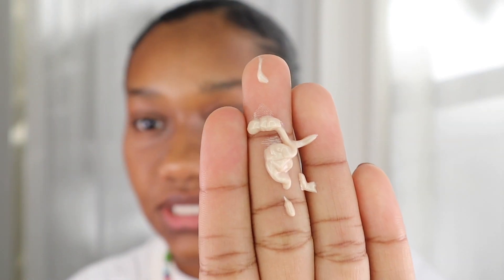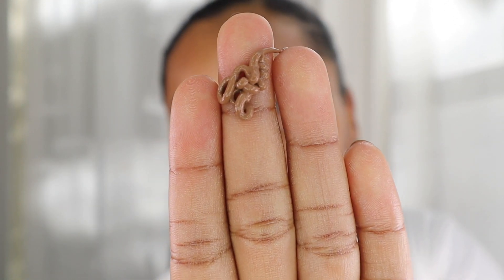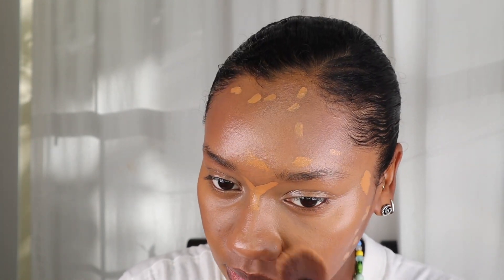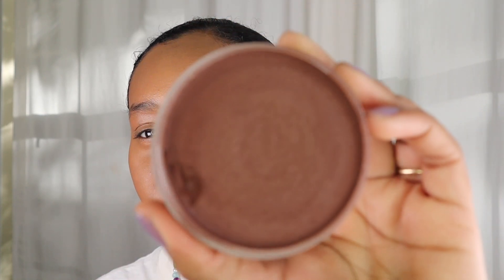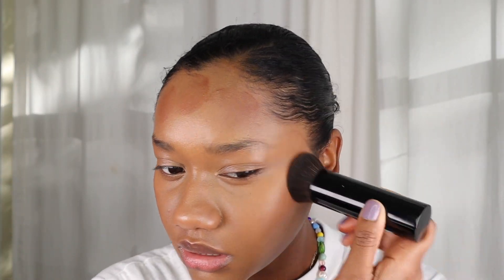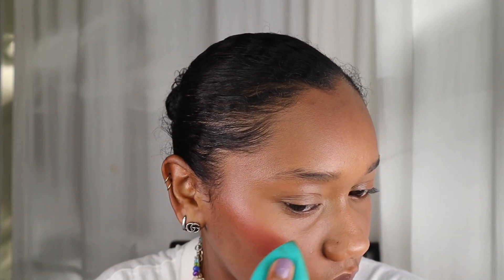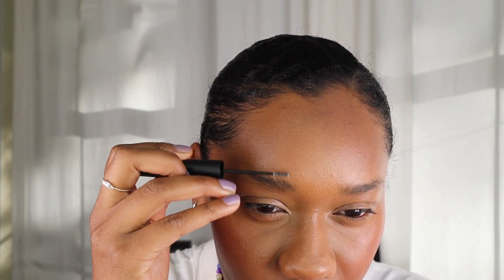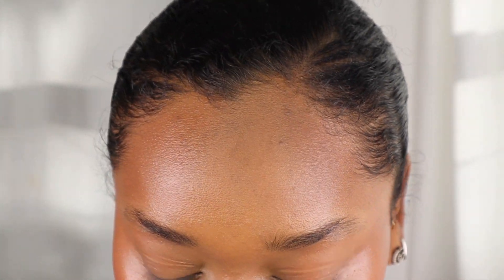FULL FACE OF SAIE BEAUTY | In-depth Brand Review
Hello beautiful people! Here is a full brand review on all of the Saie Beauty products that I have in my collection.

Get $10 off your purchase at Saie Beauty if you use my link!

Saie Beauty Slip tint 7 Sephora
Sunmelt bronzer at Sephora
Glowy super gel at Sephora
Dew blush Poppy at Sephora
Brow butter at clear Sephora
Really great gloss sweet at Sephora
Liquid lip balm at Sephora
101 Mascara at Sephora